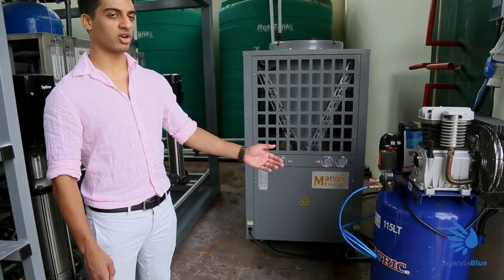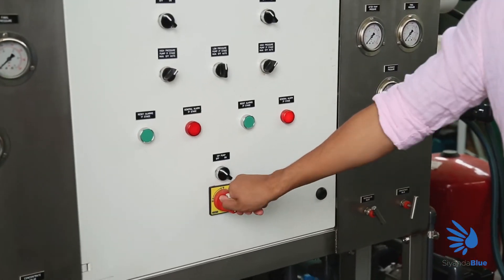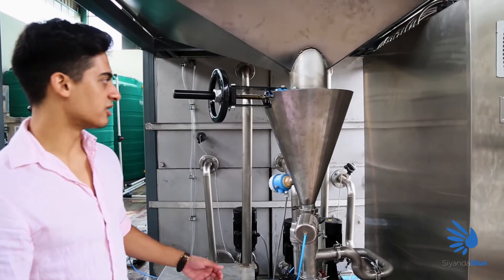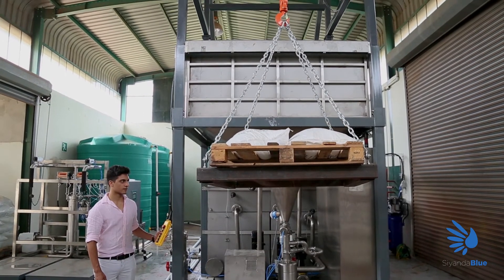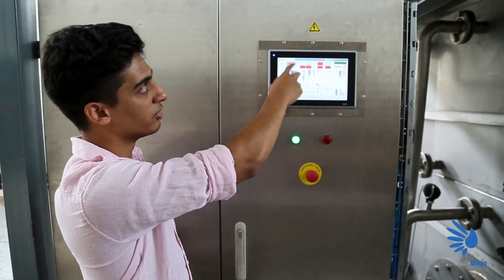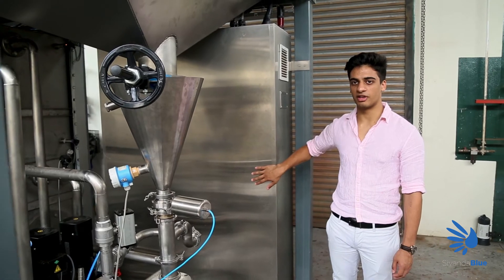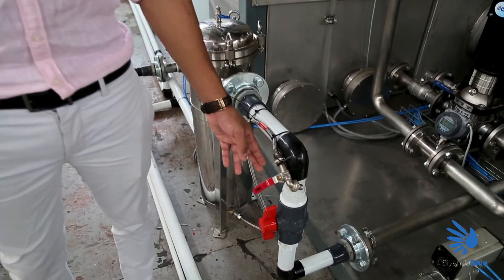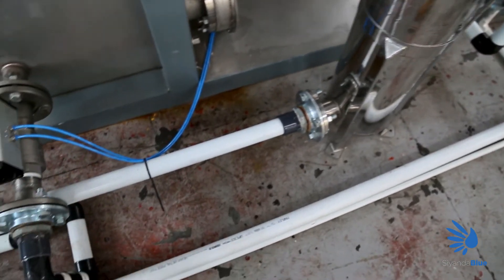How We Make Our AdBlue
In this short explainer video we take an in-depth look at how we manufacture and produce our AdBlue here at Siyanda Blue.